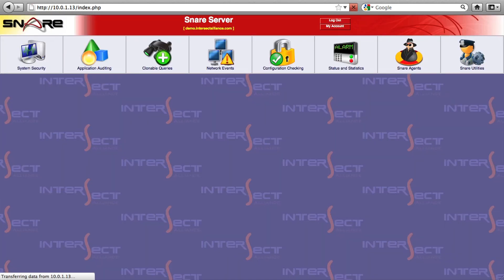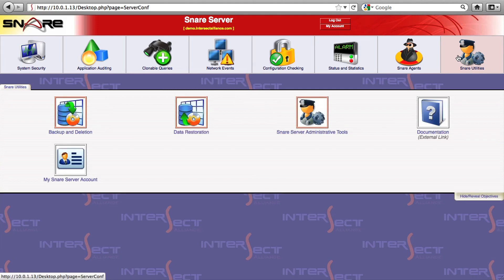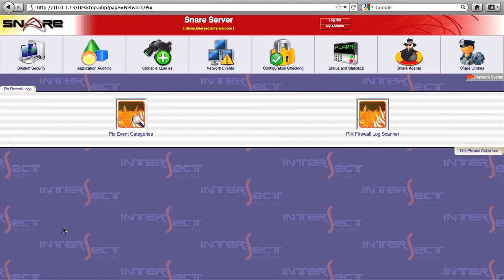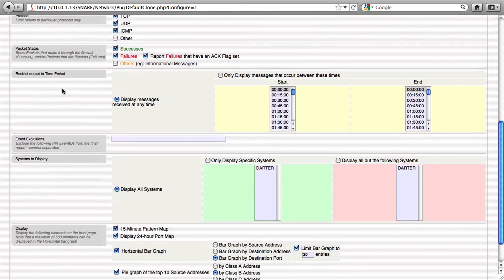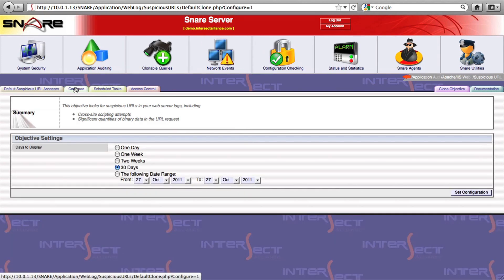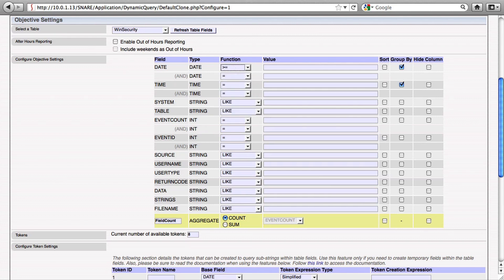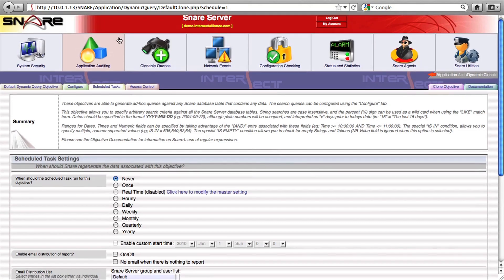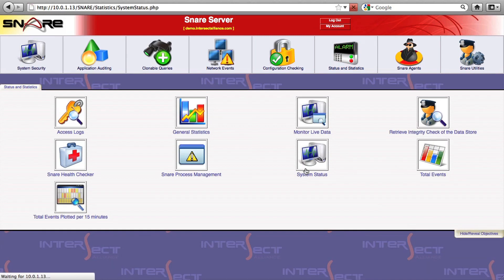Snare Server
This video provides an introduction to version 5.1.1 of the Snare Server Security Information and Event Manager (SIEM) tool.

Report templates, custom reports/objectives and agent management are discussed.

Presenter:
Leigh Purdie is a specialist in IT Security Audit and Event Logging, and has been involved in the development and implementation of a large number of audit-related projects in organisations with top security profiles.

Over the last 10 years, the 'Snare' auditing infrastructure has dominated his professional life; starting from a small managed service deployed locally in Australia to select organisations, Snare has grown to a multinational software & service offering used by many high profile corporations to collect, analyse, investigate and archive log information, and also extended into the open source arena with a series of free agents.